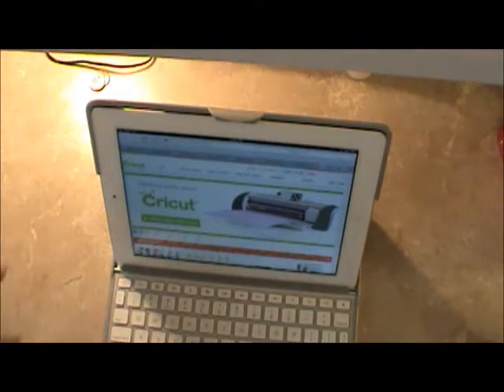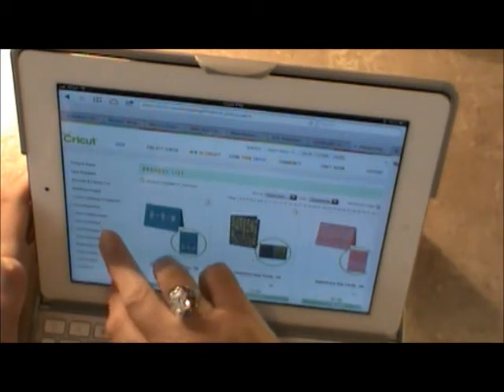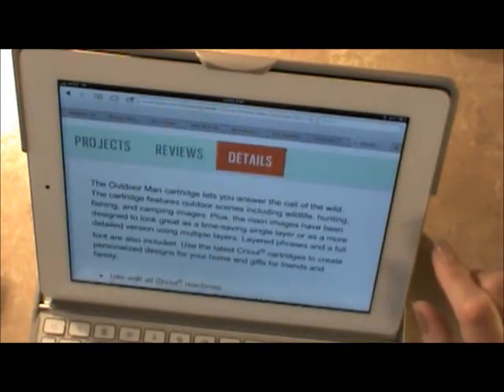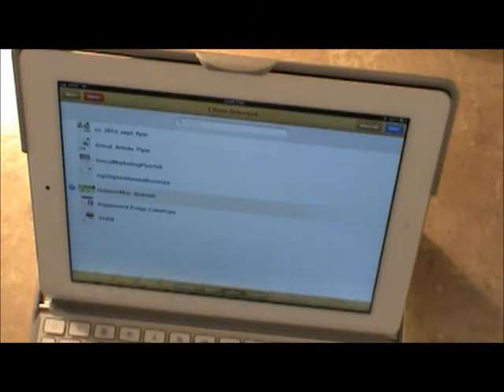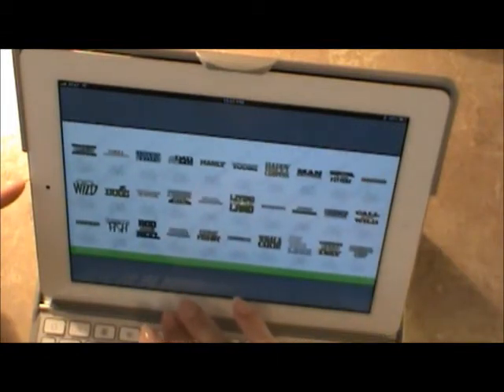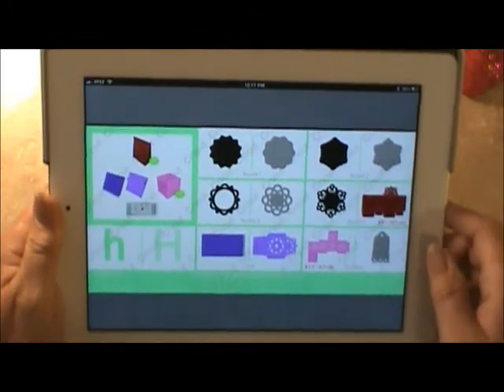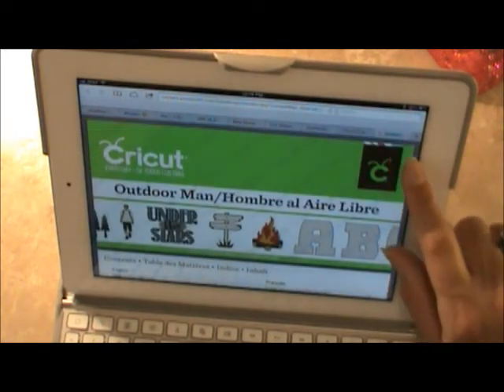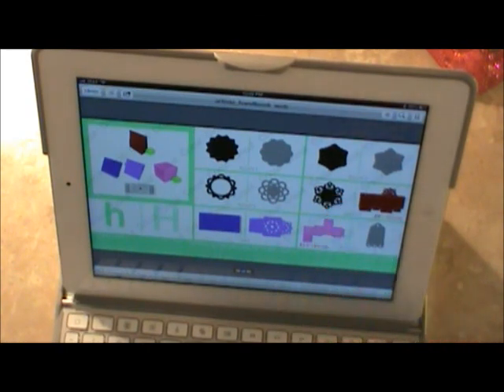Place Your Cartridges On You Ipad or Notebook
Easy step by step instructions to installing your cartridges on your I-pad.